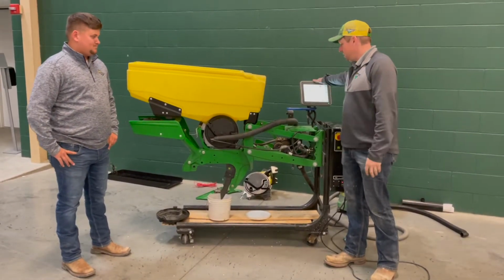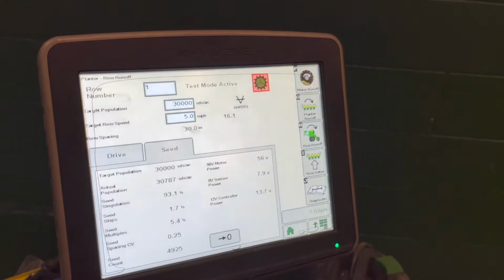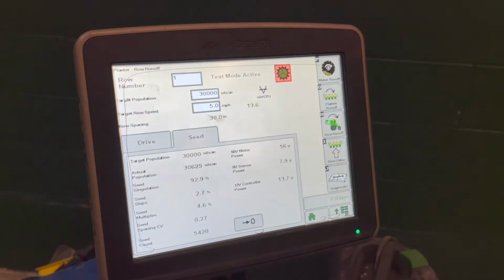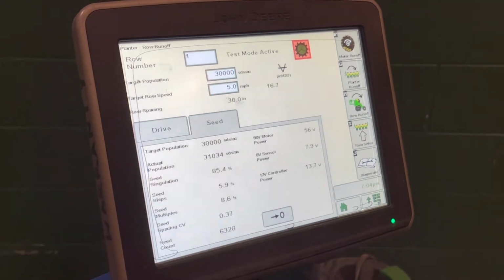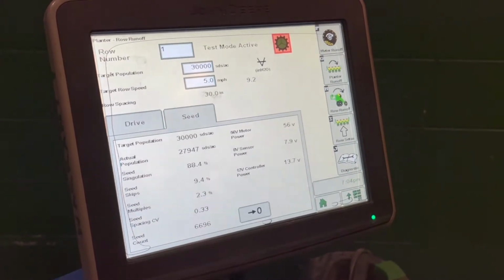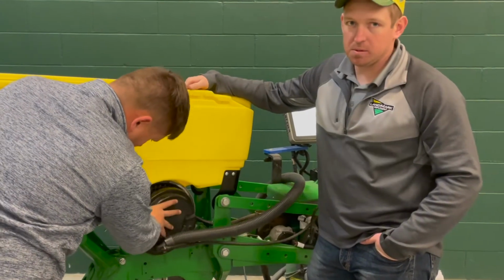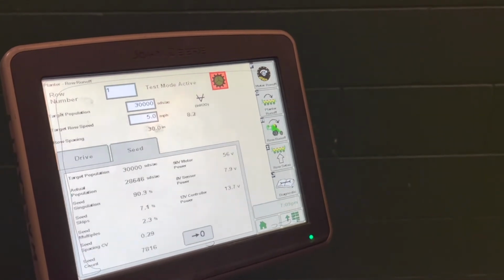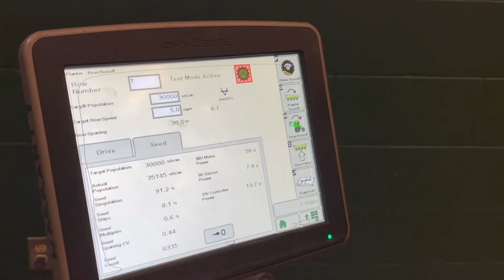Vacuum Meter Settings and Adjustments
Learn some tips and tricks to diagnose any vacuum meter problems you could have going on with your John Deere ME5, 5e and ExactEmerge planters.